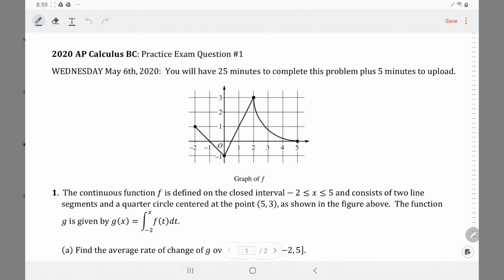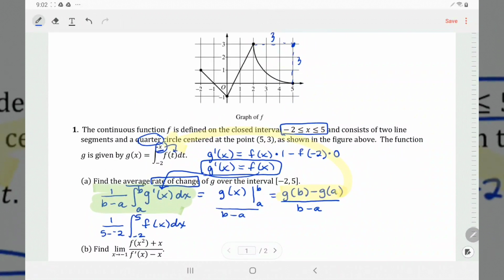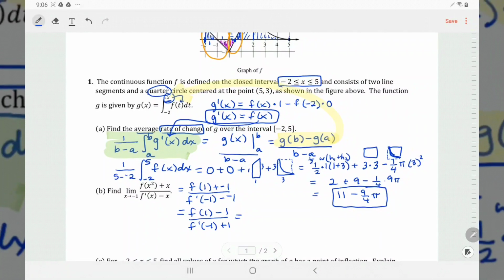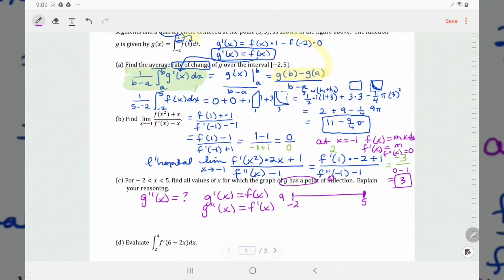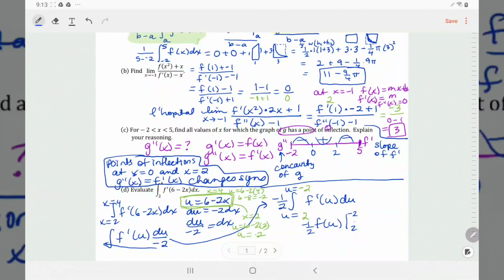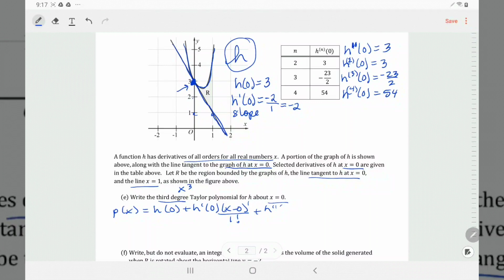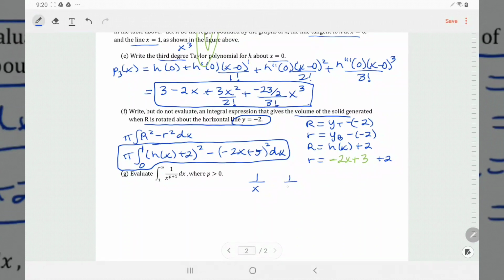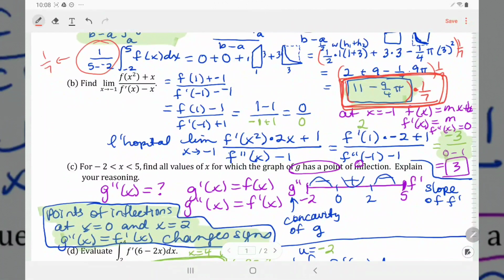Mock bc practice question 25 min question type 1